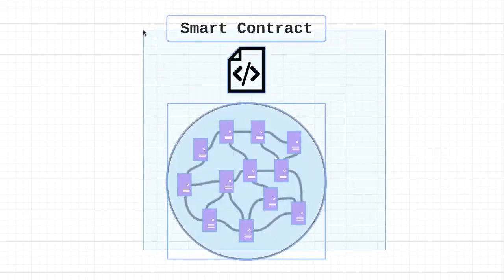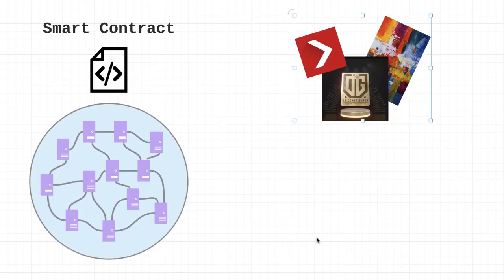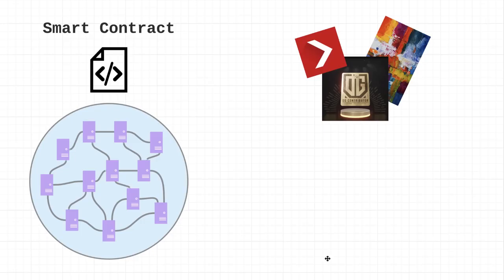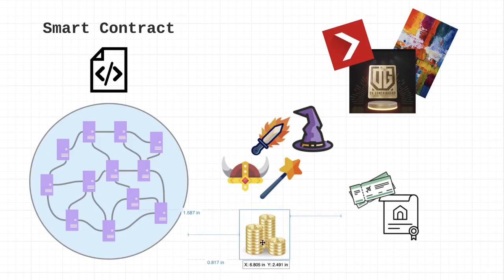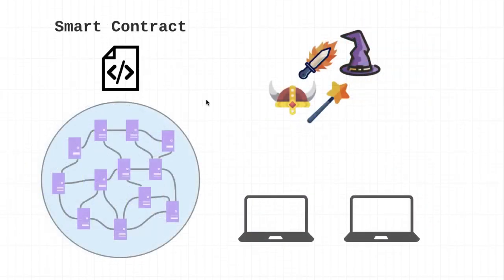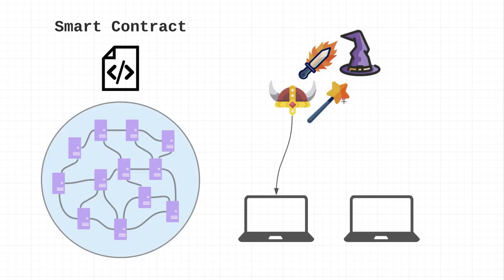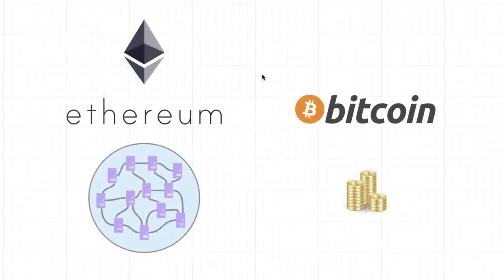Ethereum Tutorial 1 Overview, Smart Contracts, and dApps Explained